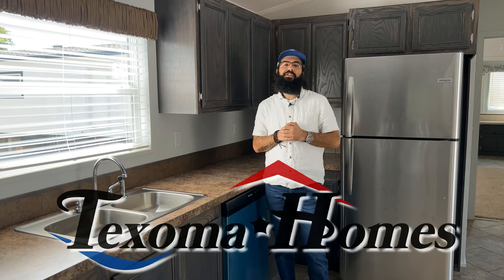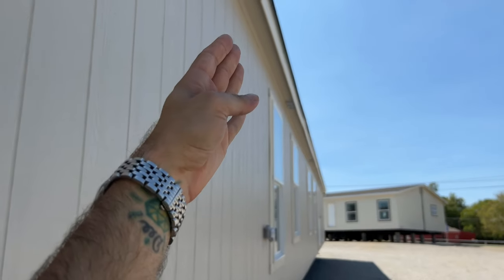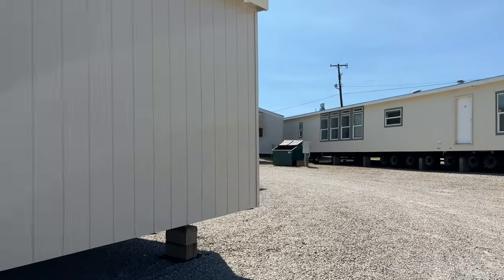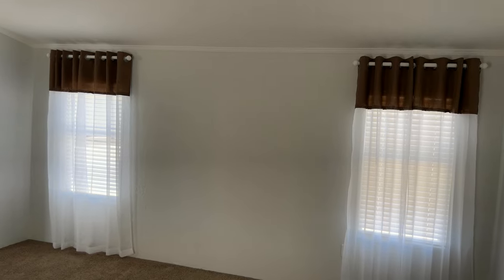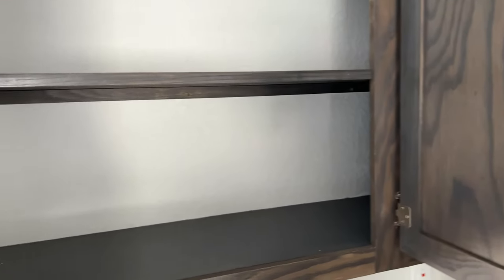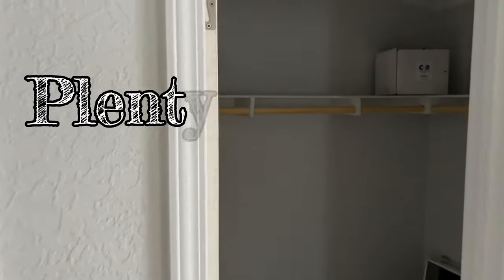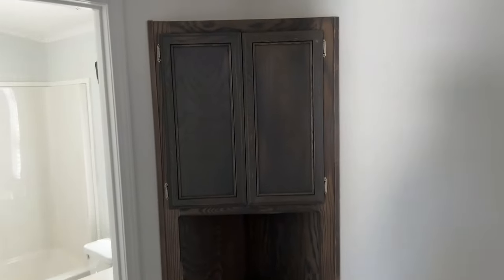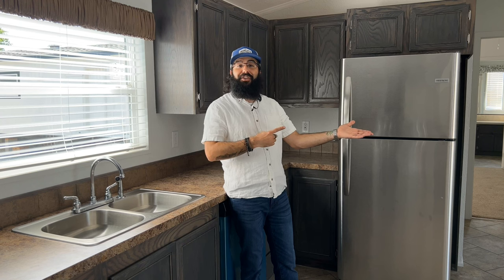Solitaire Homes GKU378 Titanium Full Tour | Single Wide Manufactured Home | 3 Bed / 2 Bath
👈 for Floor Plan & Home Specs

👈 to browse more homes.

Solitaire Homes are available throughout Texas, Oklahoma, New Mexico, Arizona, and Louisiana.
👈 to find a retailer near you

Hope you enjoyed the video and have a great day!!

Chapters
 Home Specs
 Living Room
 Kitchen
 Hidden Desk & Utility
 Master Bedroom
 Master Bathroom
 Guest Bedrooms
 Guest Bathroom